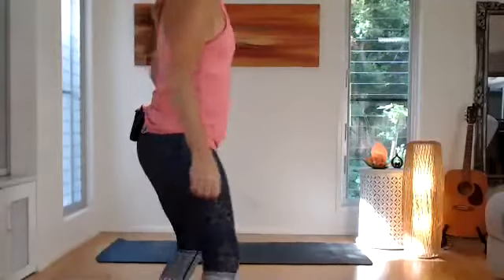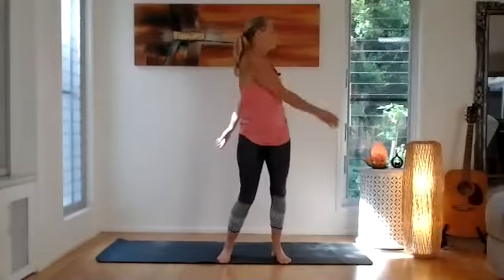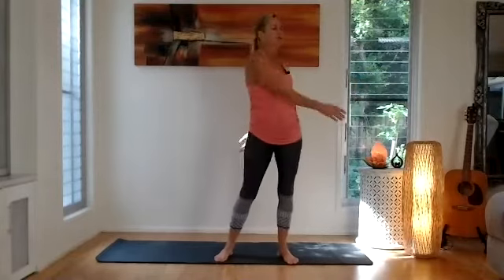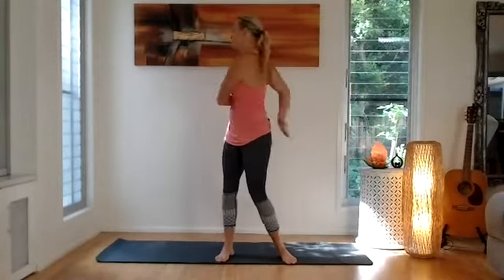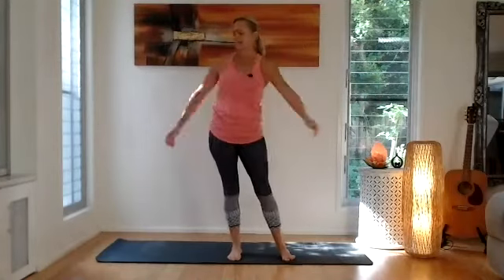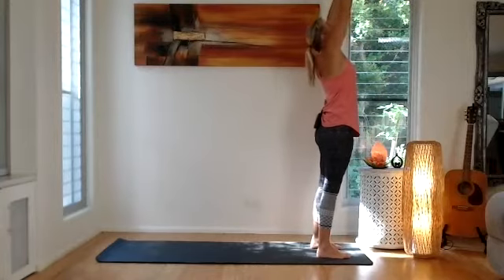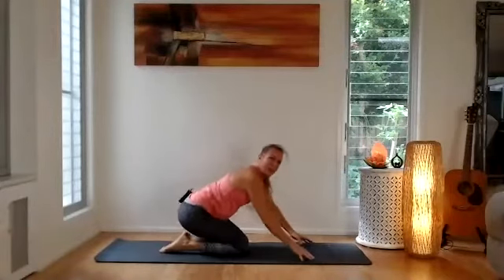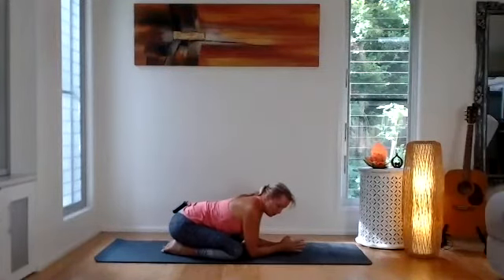Day 17 of 21 - Move Your Body - Yoga + some HIIT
Set the tone for your day and your week with some yoga this morning! "Move your Body" will be a dynamic session to clear the cobwebs with some HIIT inspired moves sprinkled through the practice.
Listen to your body and stick with a level that is right for you with the more active poses.